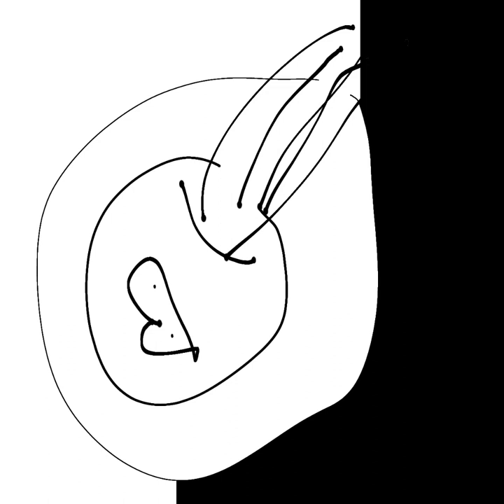Solar Flight - Before They Throw me Away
Track 9 from the album